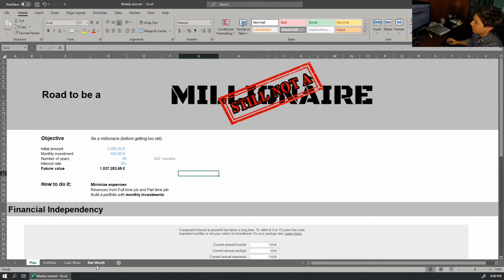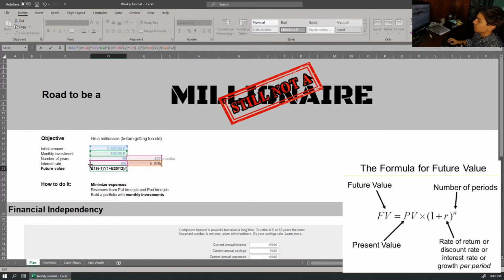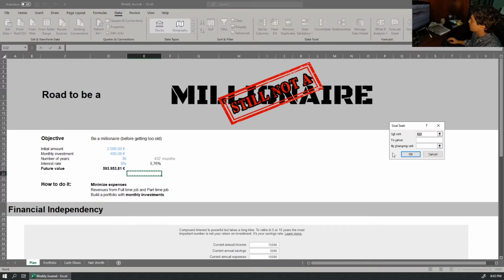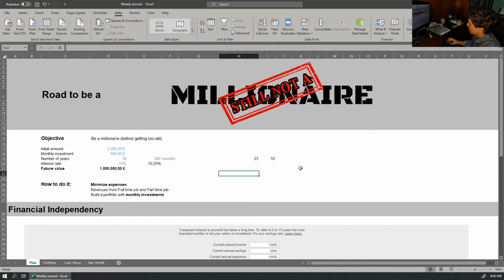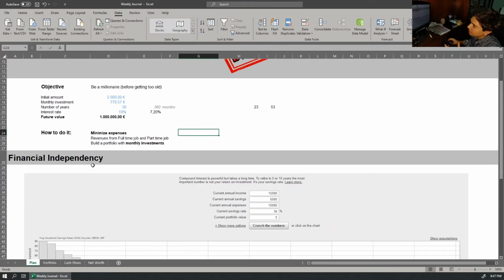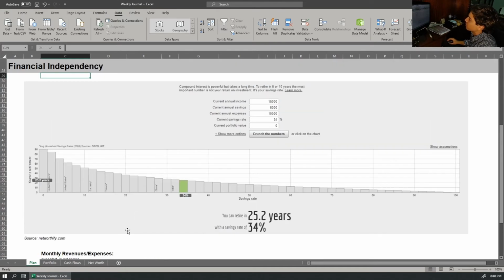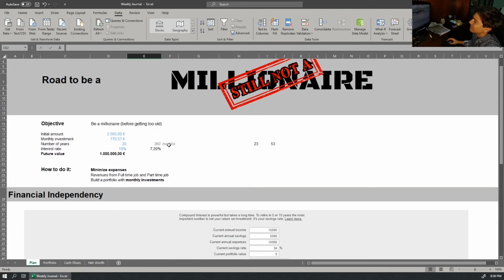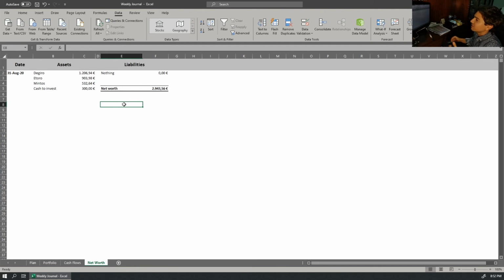Calculating Taxes, Revenues and Others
[Week 0.2]
Well, I must admit that the first draft of our strategy was kind of a mess and made very quickly, but it was great to establish the major lines that will guide our plan to reach 1M€ (somewhere in the future).
In this video, I will show you the impact of taxes, how you can calculate by your own the future value of your savings, and also the main revenues and expenses I'm planning to have in the future.
This is the last step before starting to implement our strategy, so the next video will already be more "hands-on" 🤟

Any question/comment/suggestion?